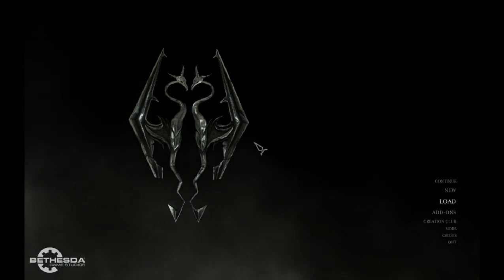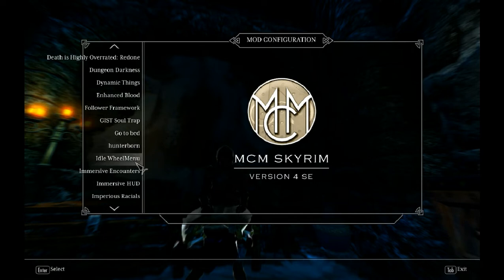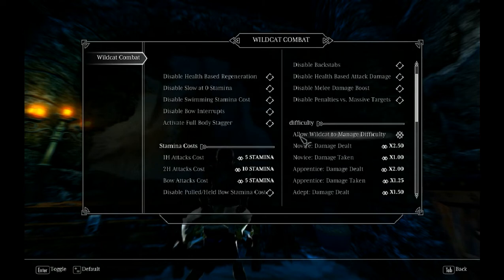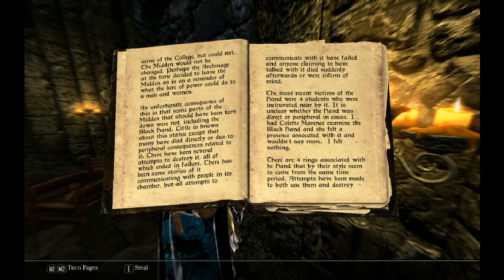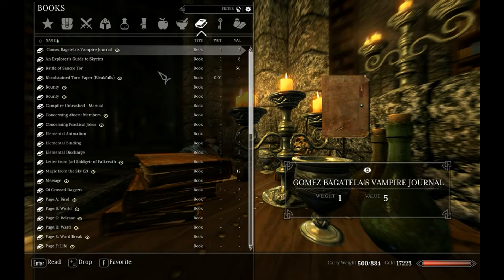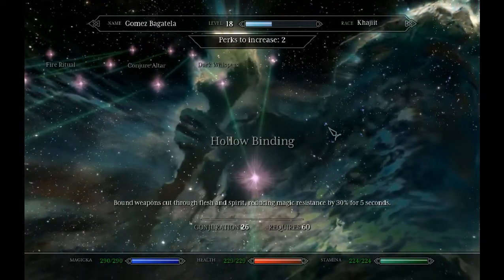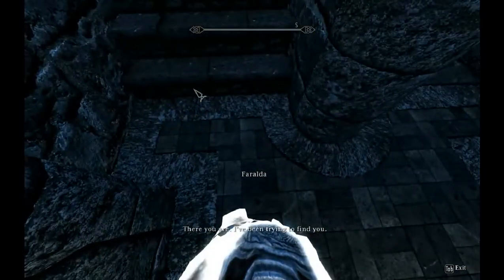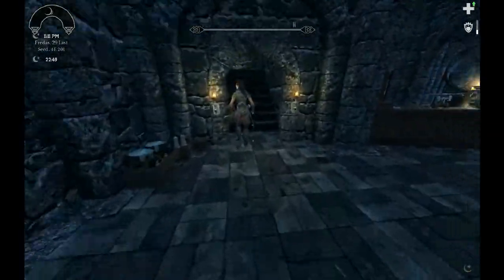Skyrim SE Gomez the unimportant - 09 Mods and character recap, reading in the library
Yodlee!

Szemezzétek nyájasan, s mondjátok el, hogy tetszik!

Kösz, hogy néztek. :) Thanx for watching.